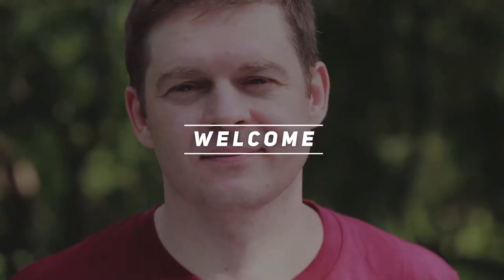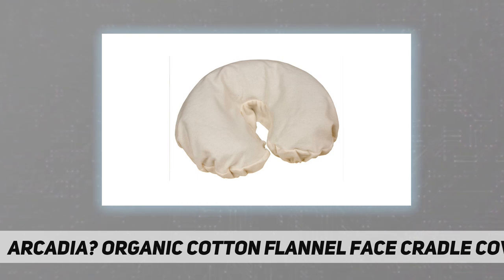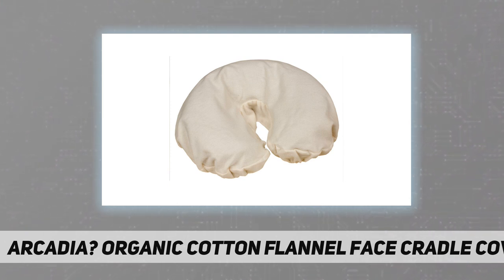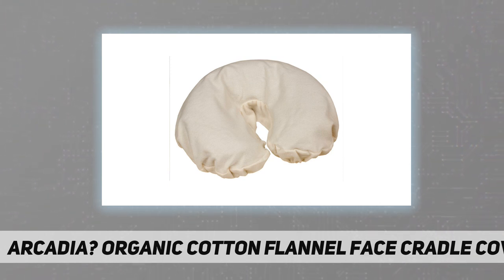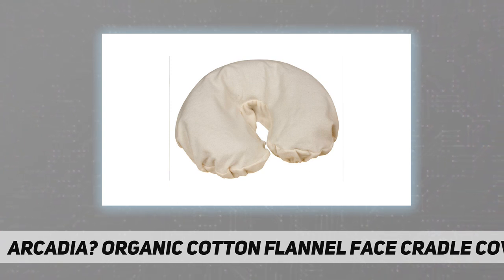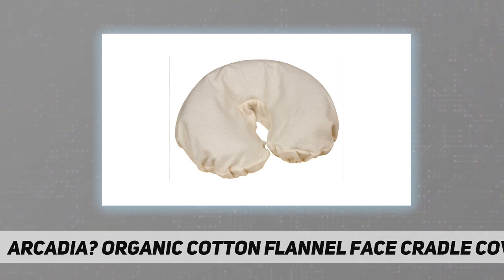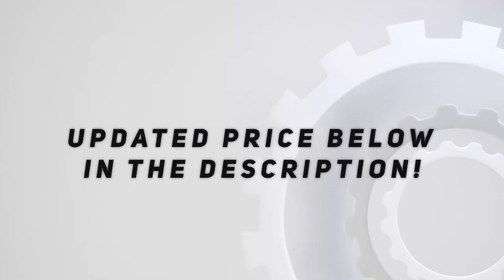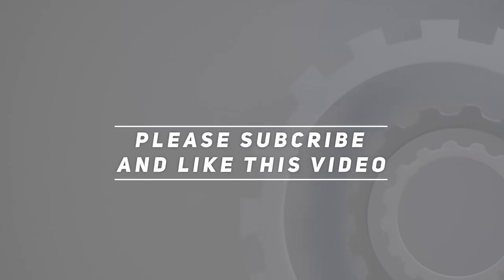Arcadia? Organic Cotton Flannel Face Cradle Covers AZ Review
Arcadia? Organic Cotton Flannel Face Cradle Covers 2022 Updated information and review.